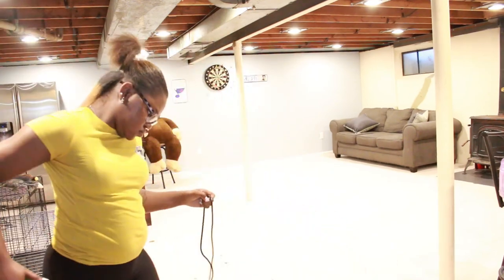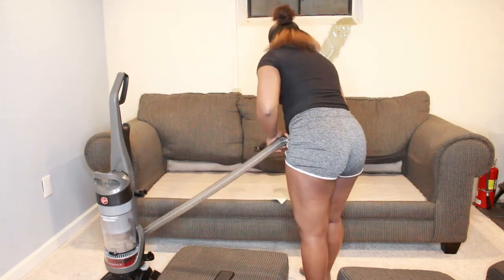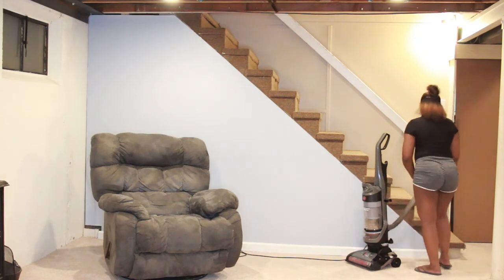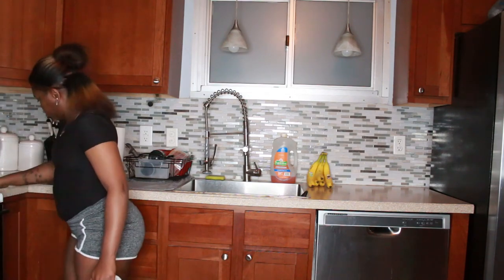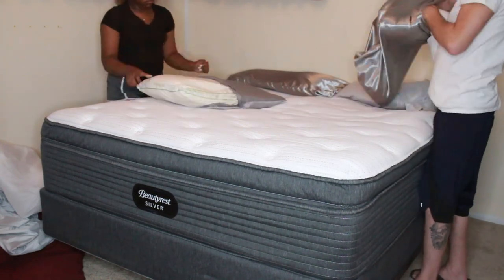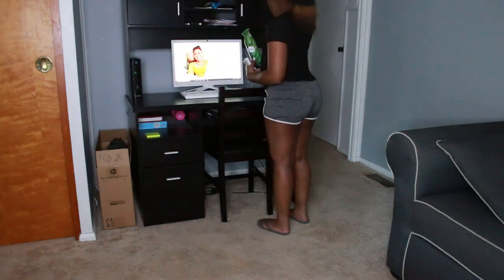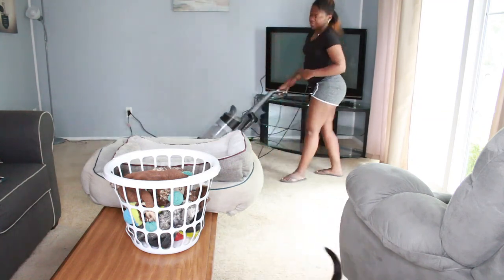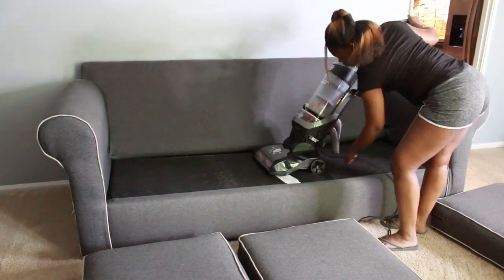CLEAN WITH ME | destructive pets, messy man, new vacuum & bedset | Sequoia Danielle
Guuuuys, I am someone who loves to watch people clean so if you're one of those people too then this video is for you!

Follow Meeeeee 📸!